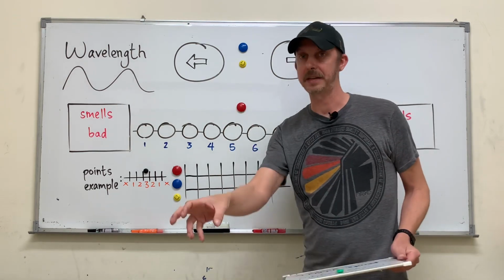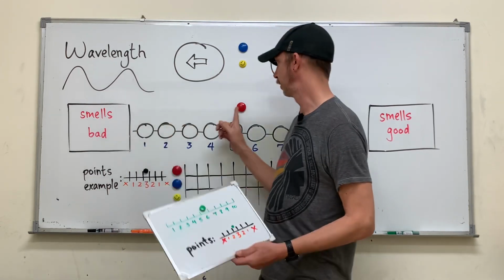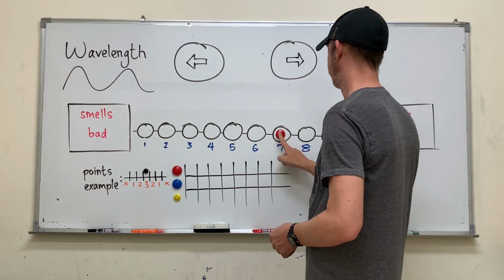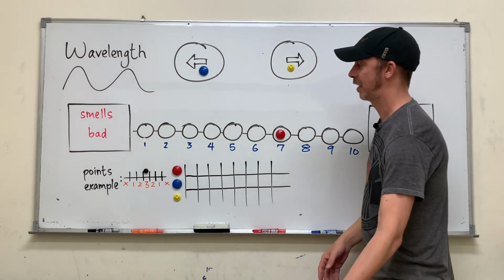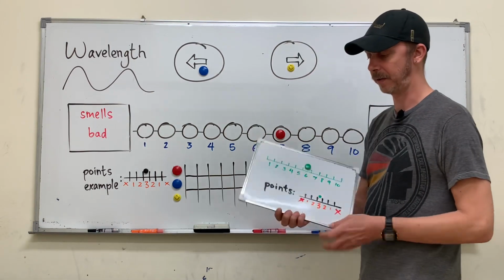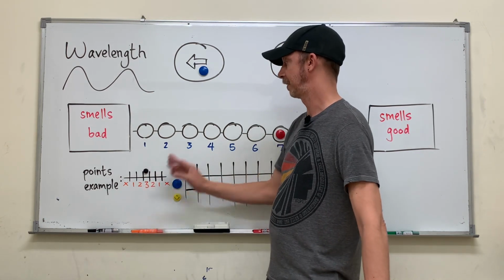ESL Games (GWG) #117 Wavelength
#117 Wavelength

Materials:
Dice
Magnets
Portable whiteboard

Ideal class size:
5+